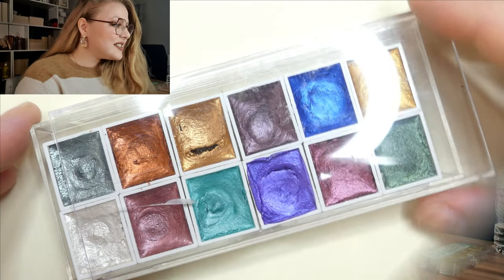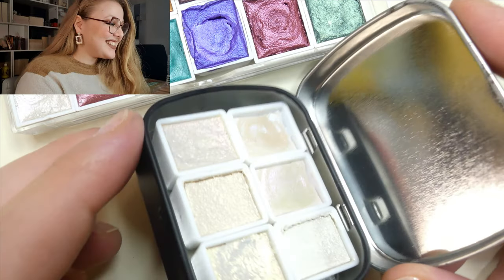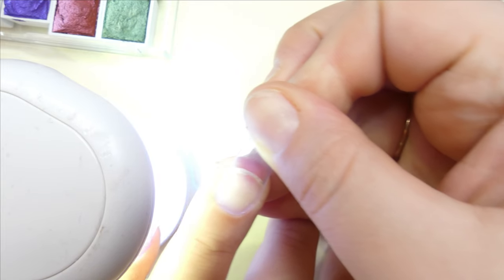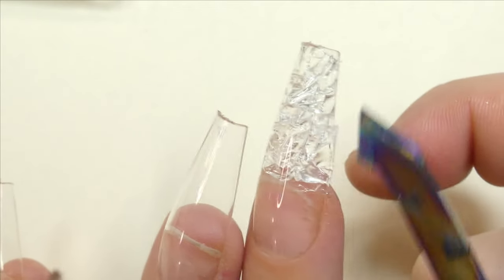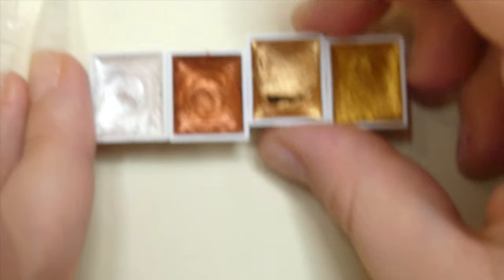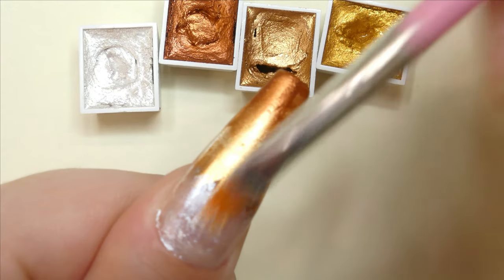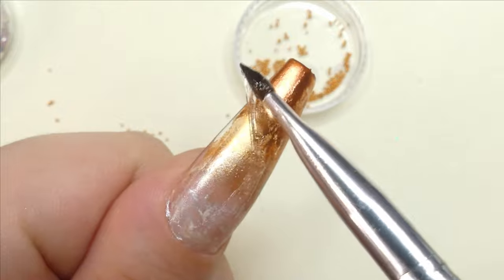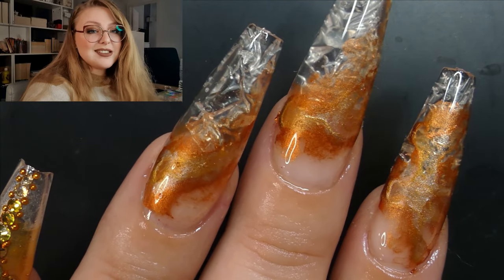Easy Icicle Nails & Metallic Watercolor Nail Art ❄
Hey Fellow Creatives! Icicle nails have been a huge trend this winter season and as a lover of nail art I decided to make an easy tutorial for you! In addition, today we are trying some cool watercolor nail art pigments and I am just in love with the results!